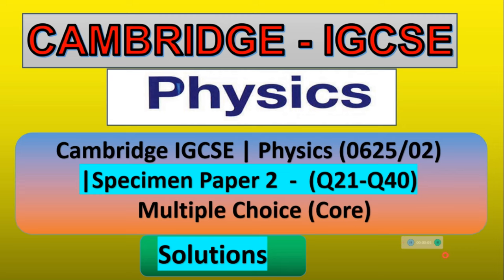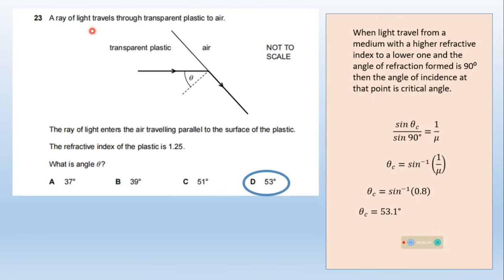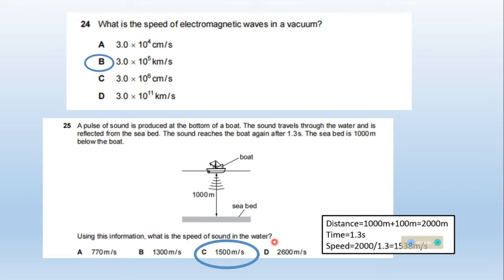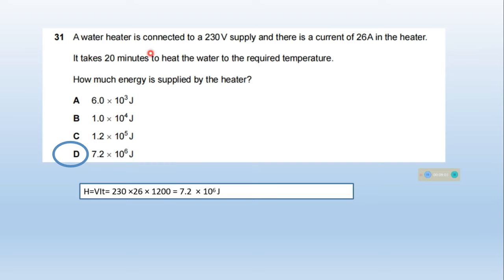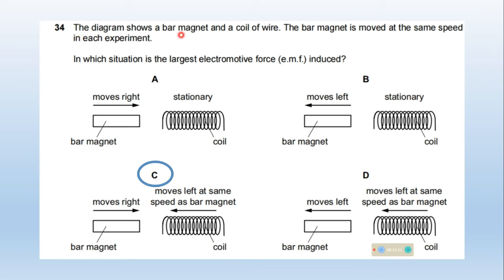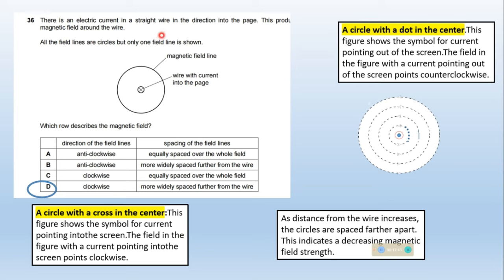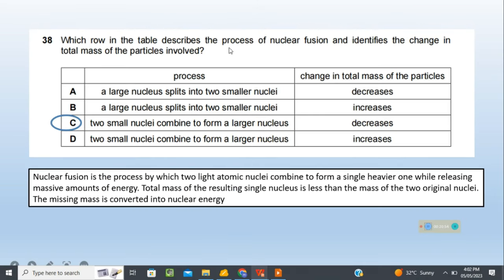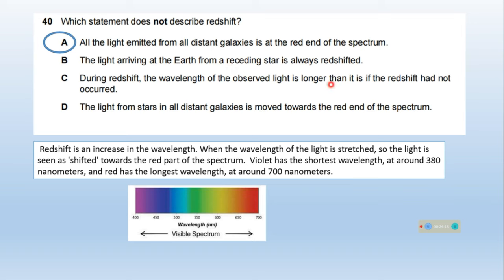IGCSE Physics Paper 2 Specimenpaper2/Q20-Q40/0625/02/ 2023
CambridgeIGCSEPhysics SPECIMENPAPER #0625/02/Paper 2 Multiple Choice (Core)/examination from 2023Cambridge IGCSE Physics (0625),Physics 0625 IGCSE Past Papers | CAIE,
0:00 Introduction
00:58 An object is placed 8.0cm from a thin converging lens of focal length 5.0cm
02:08 A ray of light travels through transparent plastic to air
04:24 A pulse of sound is produced at the bottom of a boat. The sound travels through the water and
05:37 A sheet of ice floats on water. A source of sound S is positioned at the edge of the ice sheet
07:49 The electromotive force (e.m.f.) of a mobile phone battery is 3.7V
12:38 The diagram shows a bar magnet and a coil of wire
15:49 Increasing the transmission voltage in transmission cables reducges power losses
17:59 There is an electric current in a straight wire in the direction into the page
19:25 The diagram shows emissions from a source passing into the electric field between two charge
22:58 Which statement does not describe redshift.
Wave of Physics ,PastPapersIGCSE/Physics-0625,IGCSE Past Papers Physics (0625)
Past Papers Of Home/IGCSE/Physics-0625#IGCSE Past Papers Physics (0625)